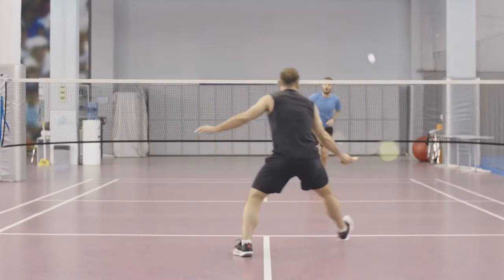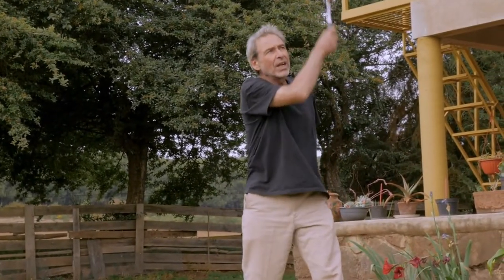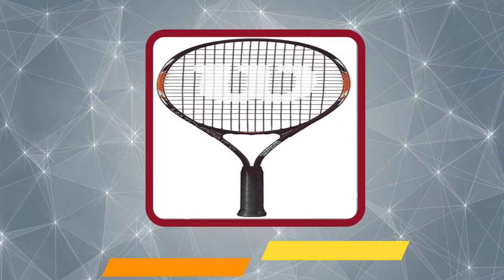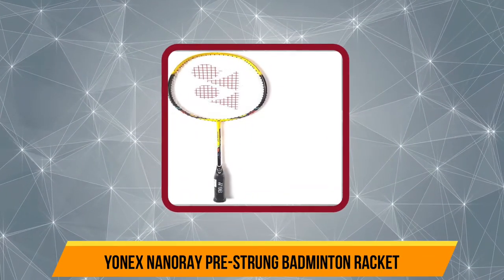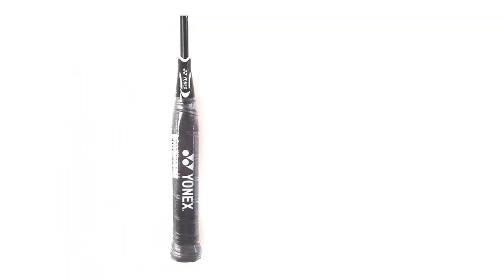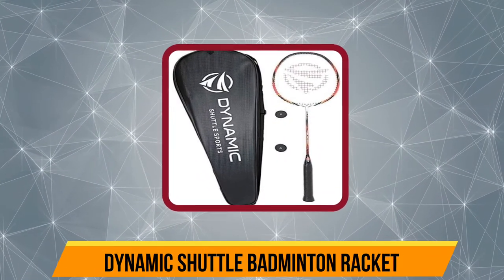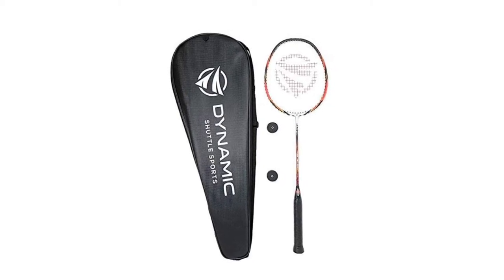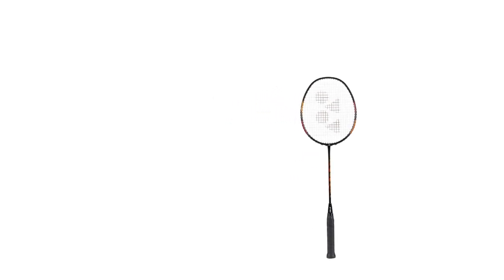5 Best Badminton Rackets in 2022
➜ Links to the Best Badminton Rackets 2022 we listed in this video:

1.The Yonex Badminton Combo Set of Beginner Rackets

2. Wilson Match Point Racket

3.Yonex Nanoray 10F High-Flex Pre-strung Badminton Racket

2. Dynamic Shuttle Badminton Racket

5.Yonex Duora 33

In this video, we’ll be comparing the Best Badminton Rackets e that are designed for different kinds of users. We will take into consideration performance, features, and price; so you can decide which is best for you.  All the products on our list were selected based on their own inherent strengths and features.
We’ll break down which Best Badminton Rackets  is best for you, and what you can expect to get in return for your money.  We’ll help you decide if one of the models on our list seems like a great purchase.